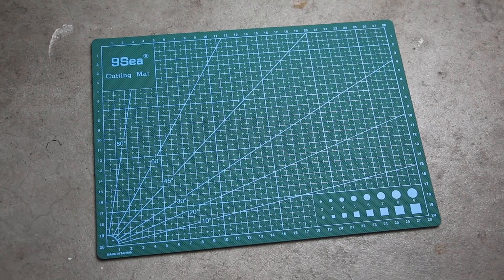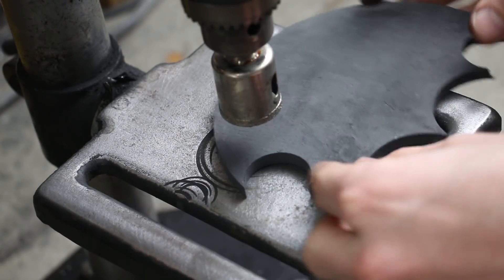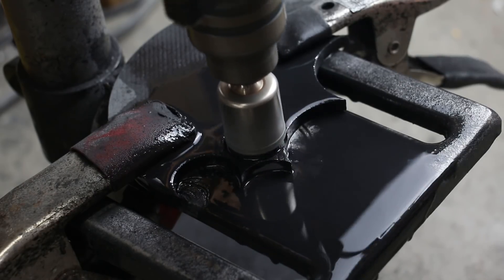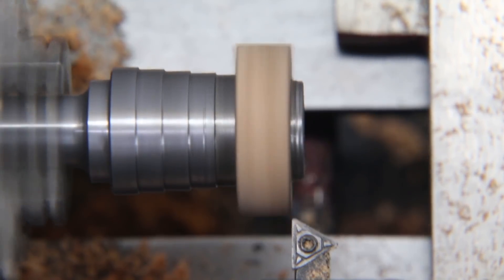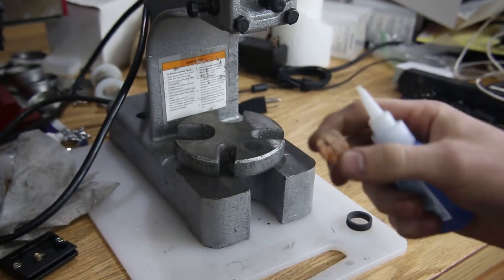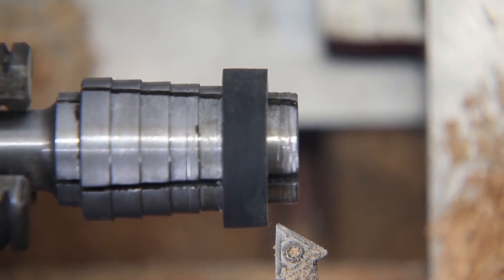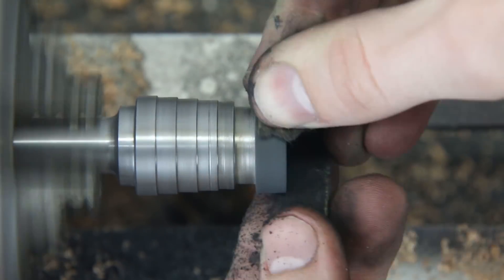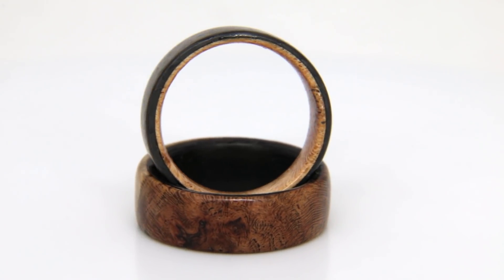Technology Vs. Nature: Making a Carbon Fiber and Wood Ring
In this video, Patrick tries to settle the debate of technology versus nature with one simple statement: why not both? Tune in to watch Patrick making a ring with a carbon fiber shell filled by a cherry wood liner. Head to his website to purchase one of these new special edition rings

Social Media is the best place to keep up to date as well as find discounts:

If you just can't get enough of Patrick Adair Designs, follow my dude Lewis for an extra behind the scenes look